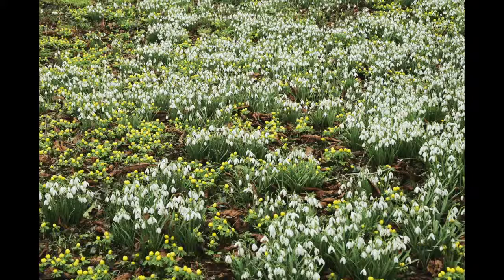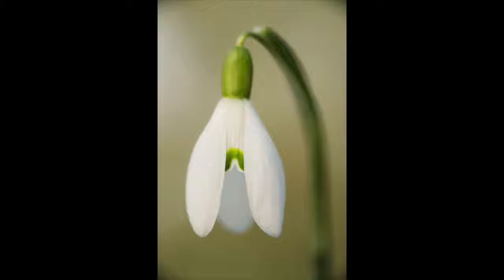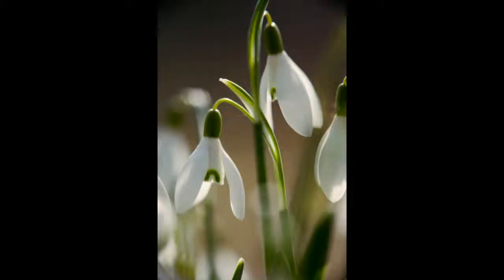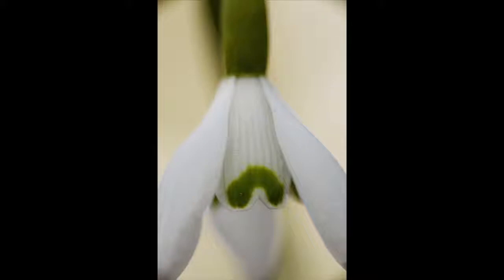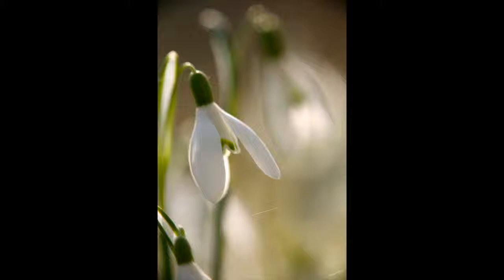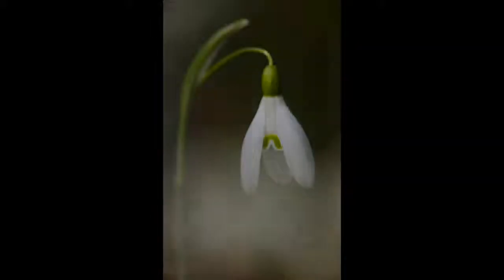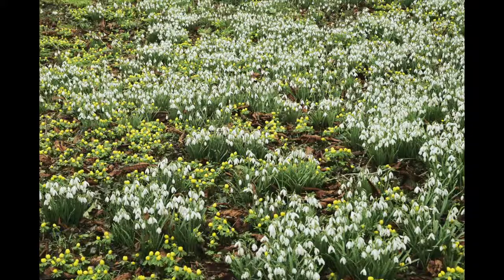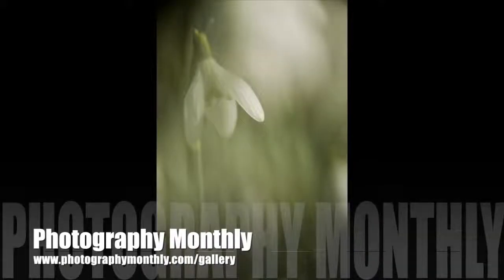Snowdrops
A short video testing out the Vanguard GH-300 Head by Will Roberts